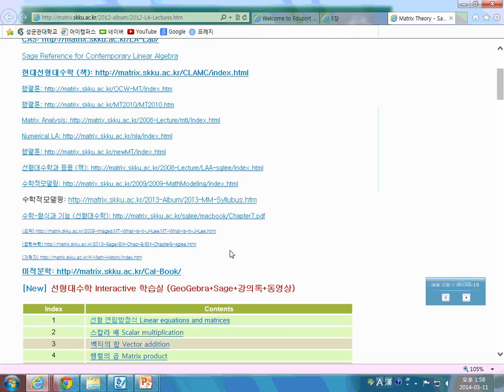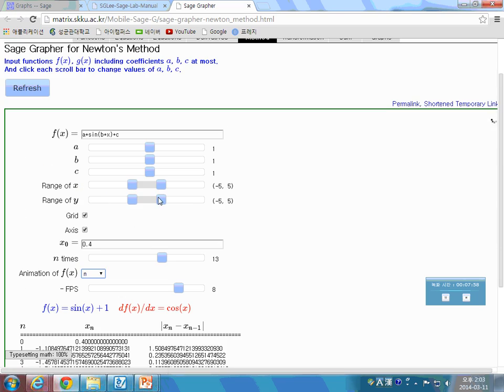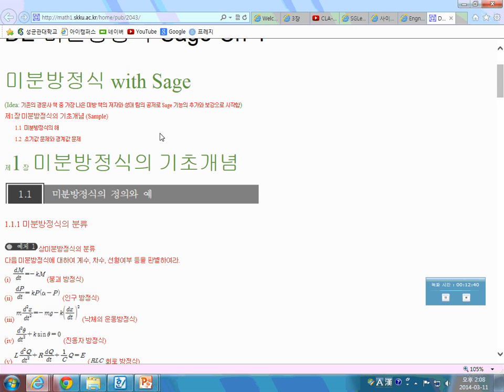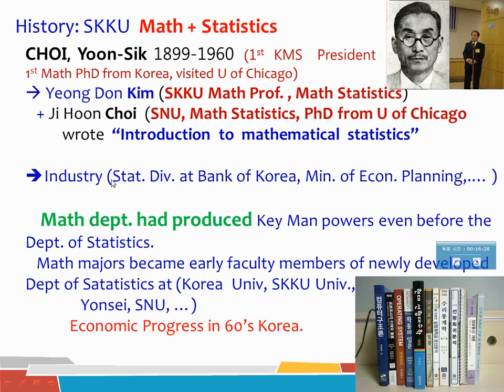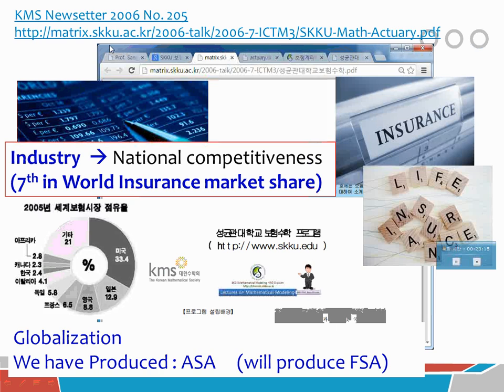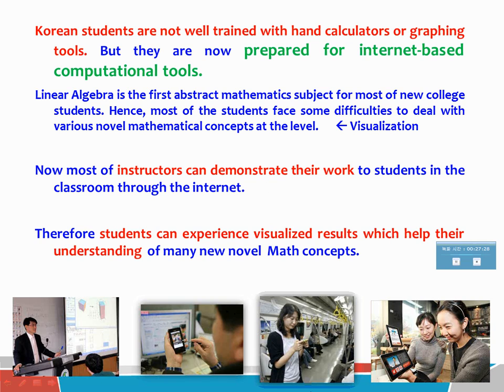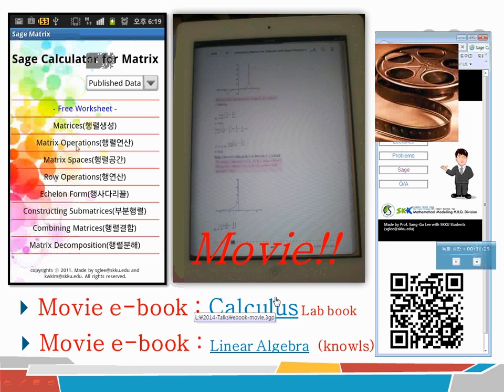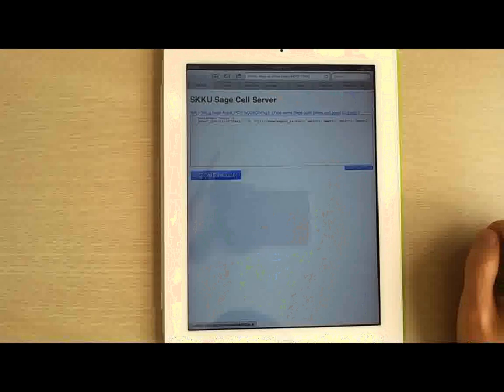2014 Math Modeling Class - Introduction (Pioneer)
2014 Math Modeling Class - Introduction (Pioneer)